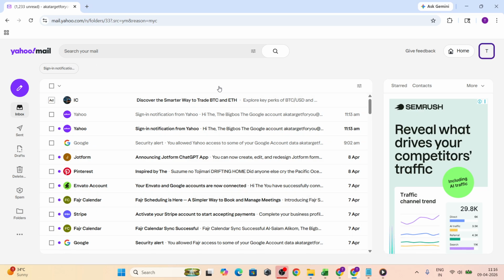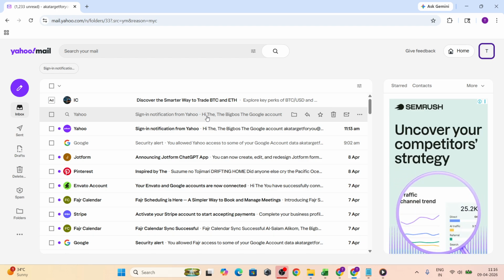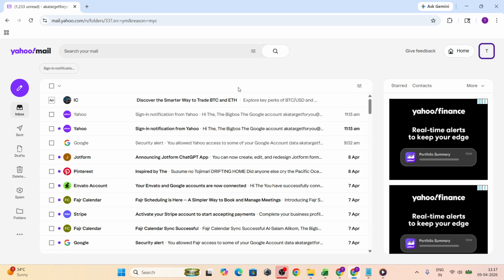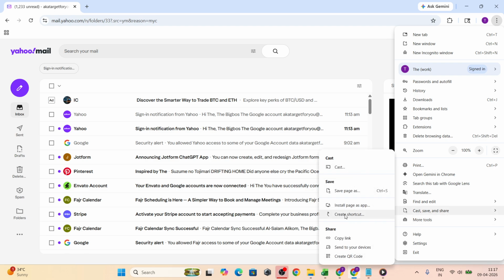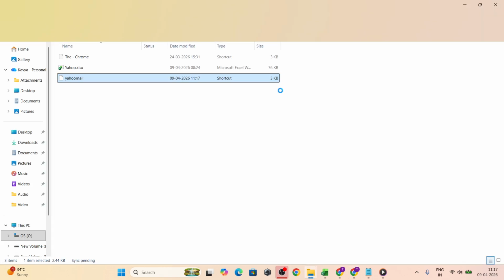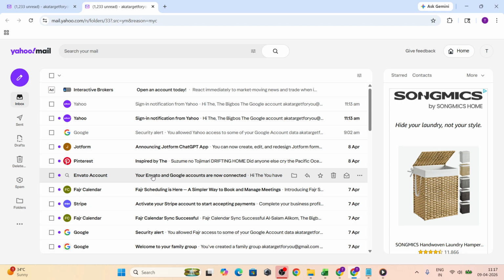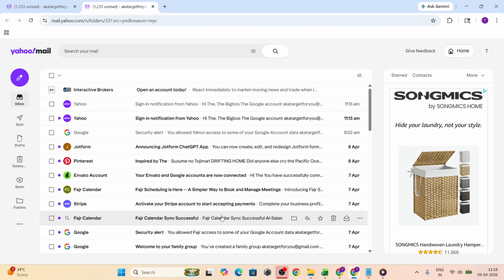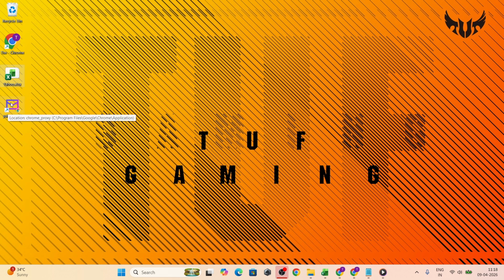How To Add Yahoo Mail Shortcut To Desktop For Quick Access (Step By Step)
Learn how to add Yahoo Mail shortcut to desktop for quick access in this easy-to-follow tutorial. We show you the best methods to create a Yahoo desktop icon so you can open your email directly from your home screen.